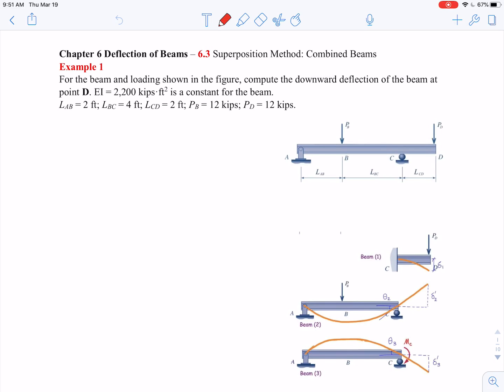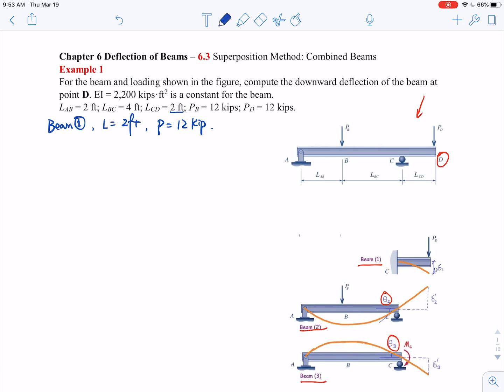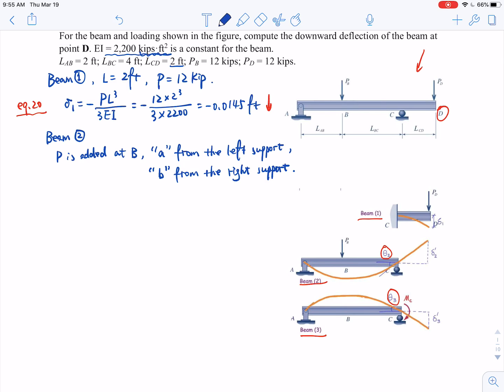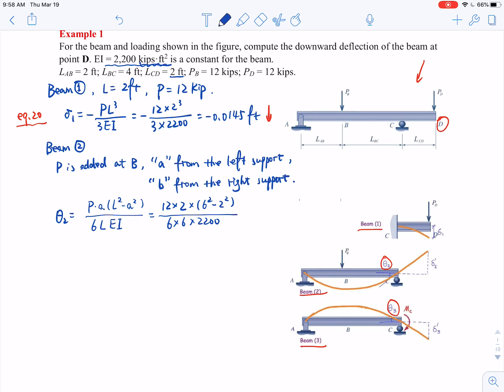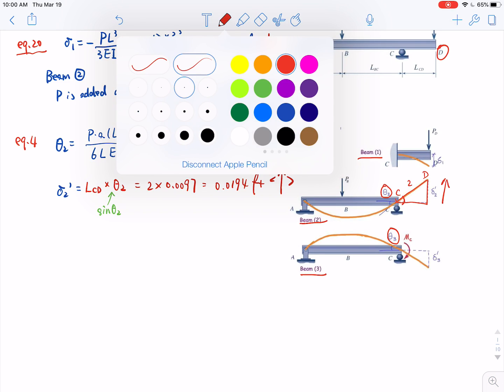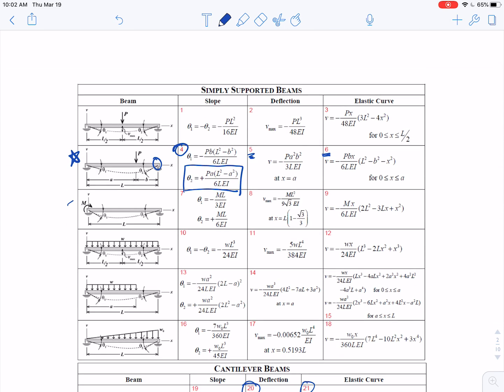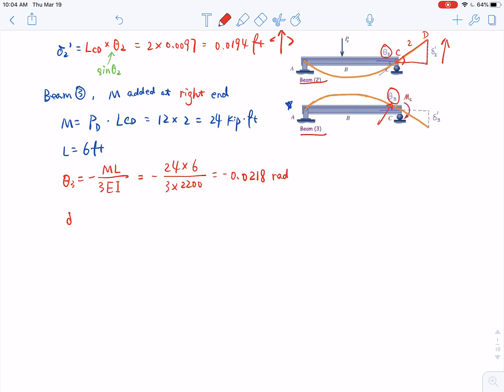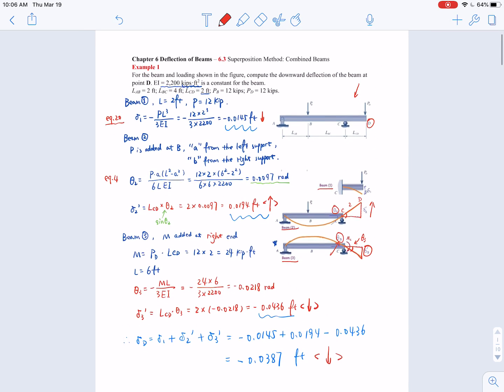Chapter 6 Deflection of Beams - Lecture 18 - Combined Beams - Example 1